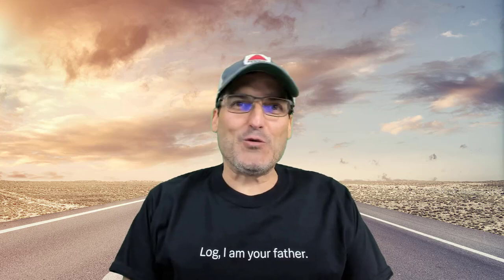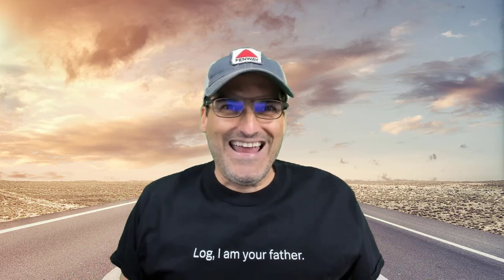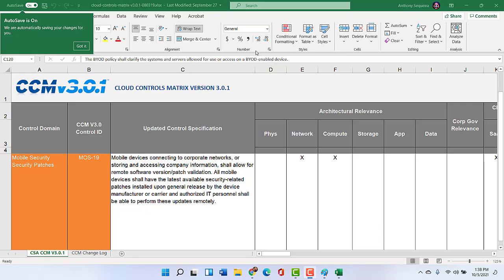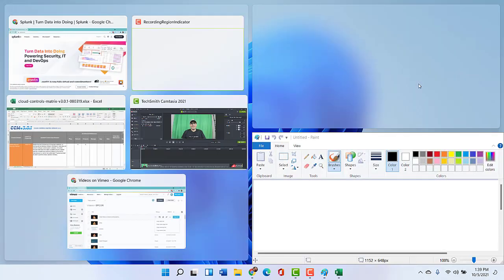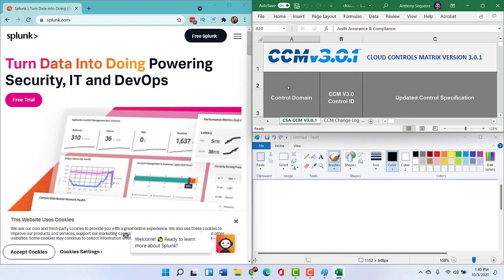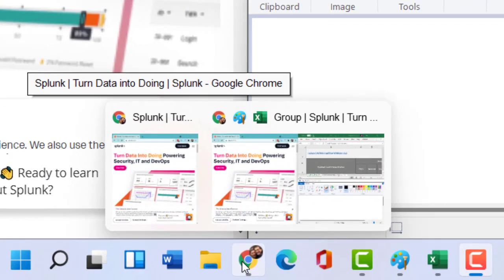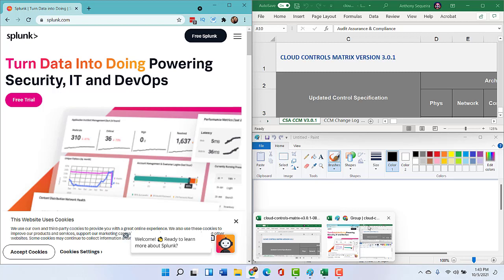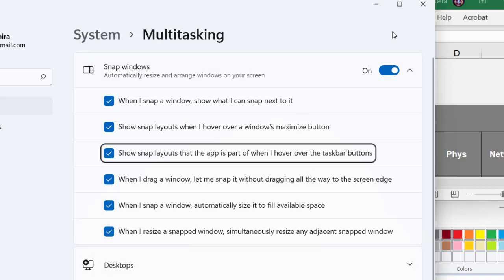Microsoft Windows 11 - Using Snap Groups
Yes - I goofed! When I created the video on Snap Layouts - I really should have covered what Microsoft calls Snap Groups. Oh well - here is the missing content! Enjoy!